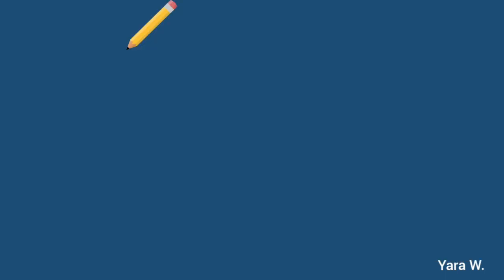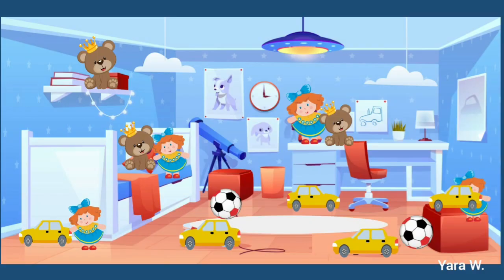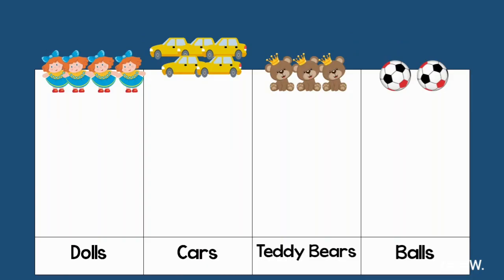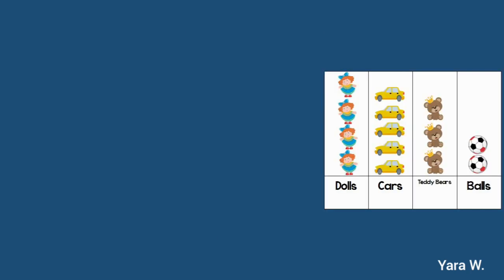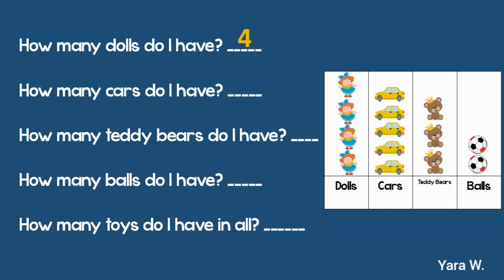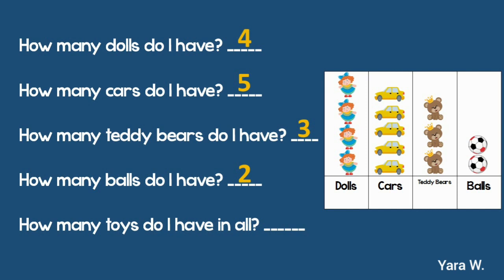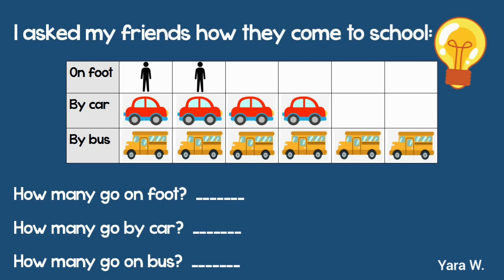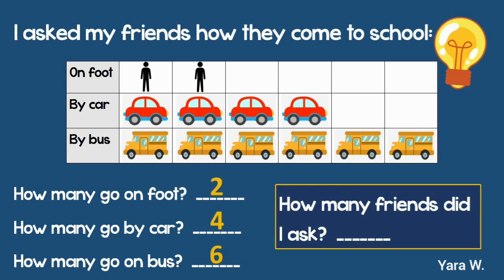Picture Graphs - How to Read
This is a video about data handling - picture graphs.
We will learn:
1. Why we use picture graphs
2. How to read and answer questions